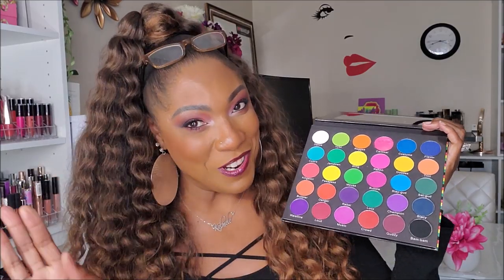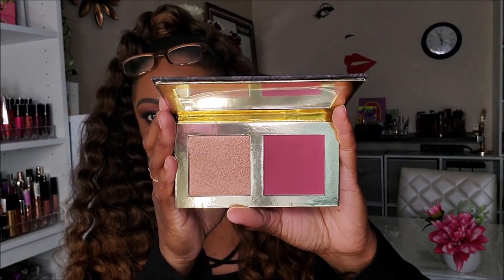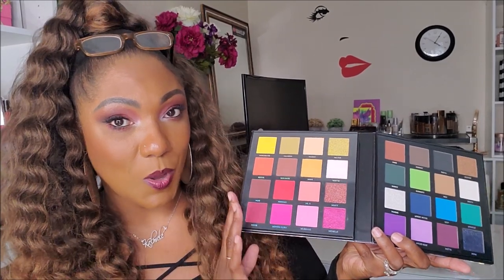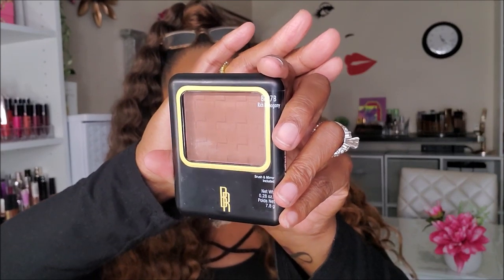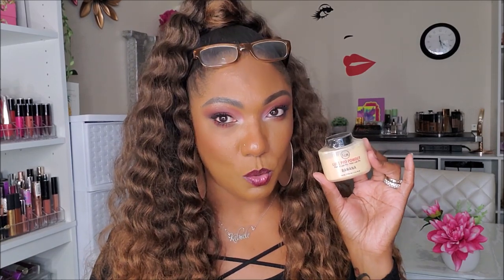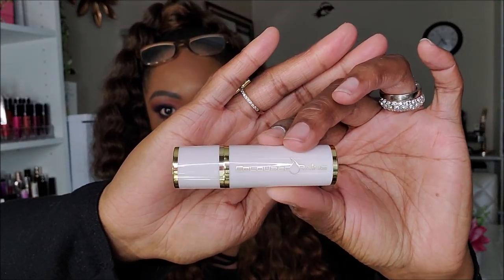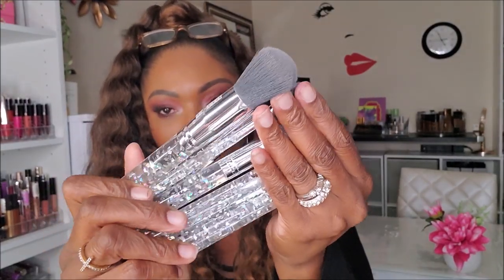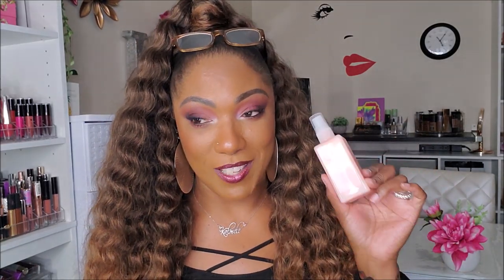HUGE MAKEUP HAUL!!! Yep It's That Time AGAIN!!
Hi Guys!!

Thank you for stopping by to check out my haul video of products I've purchased over the last couple of months.